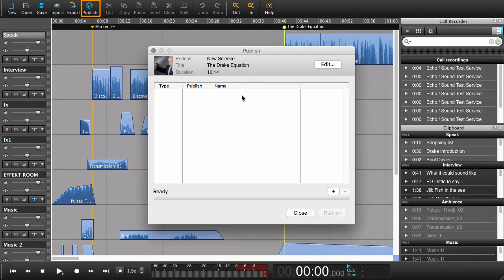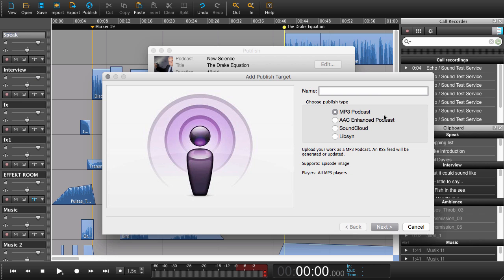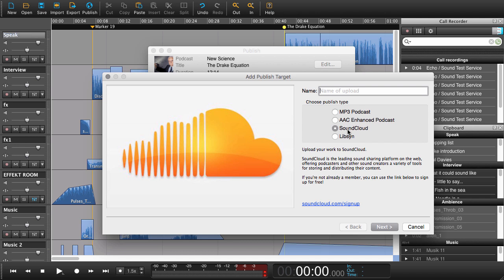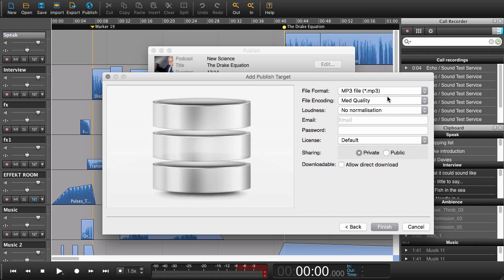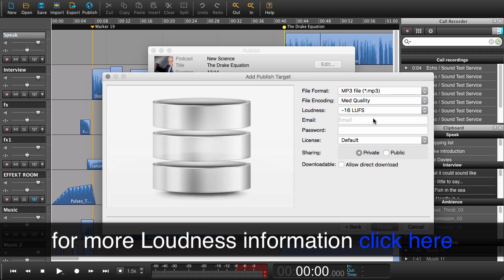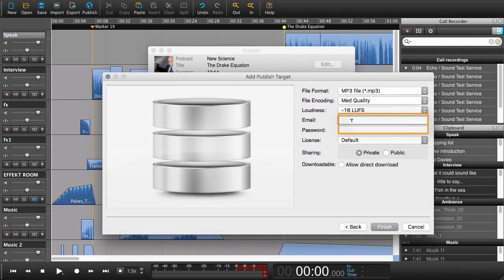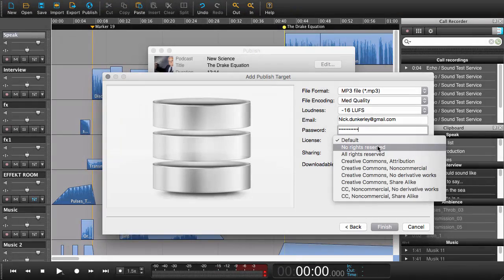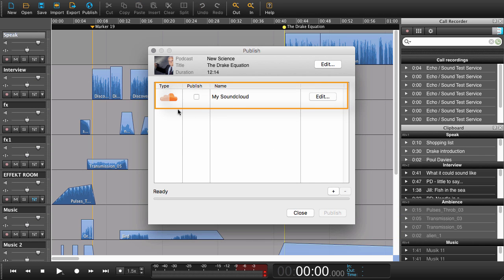Publish to Soundcloud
Use the Publish feature to upload audio directly to Soundcloud.

See how to set up your Soundcloud account within Hindenburg.
It’s possible to have the audio loudness normalised at -16 LUFS.